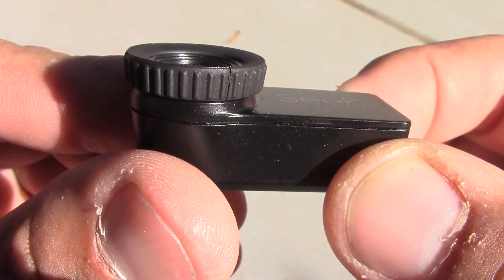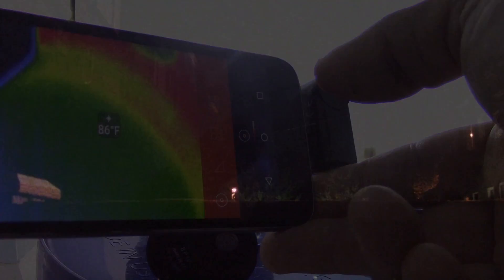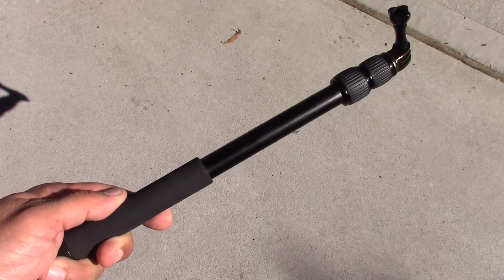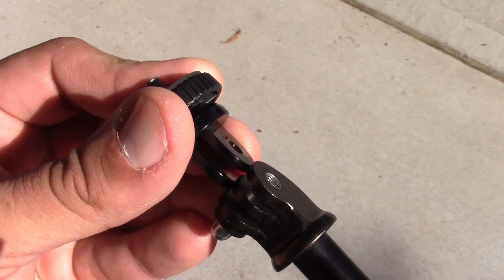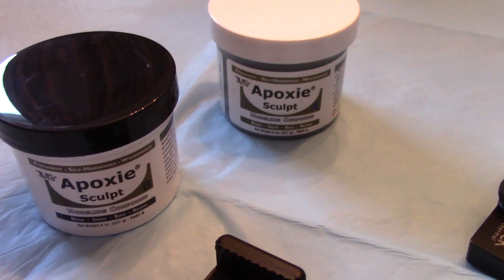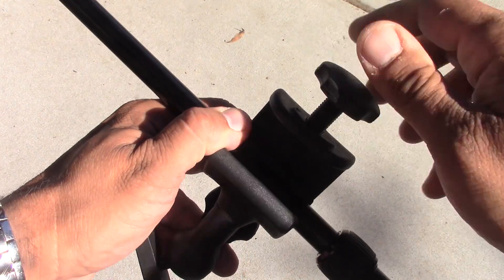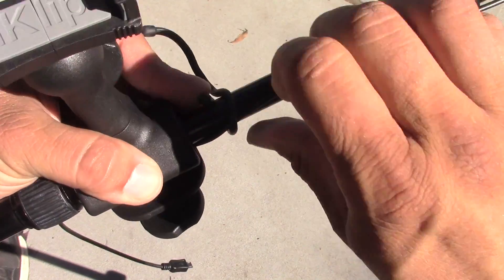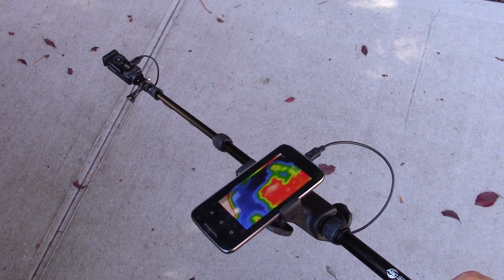Seek Thermal Camera Periscope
The Seek Thermal is an affordable, high-performance handheld thermal camera for your smartphone. It can be used to capture heat signatures and convert them into a real time picture, which is beneficial for many practical applications like pinpointing heat loss in home windows, discovering hidden leaks in pipes and more. It can also be used to allow you to spot people and animals in complete darkness, possibly for security purposes. The only problem is since it connects directly to your smartphone, the bright display of the phone can give away the users exact location. In an effort to avoid this, here is a simple DIY project to convert the Seek Thermal Camera into a thermal periscope using common GoPro and smartphone accessories. Now you can hide behind an object (e.g., wall, fence, rock) and maneuver the Seek Thermal Camera with a selfie stick to minimize disclosing your specific location.